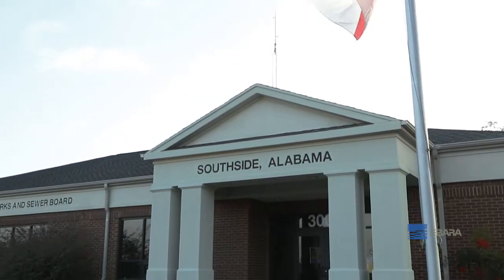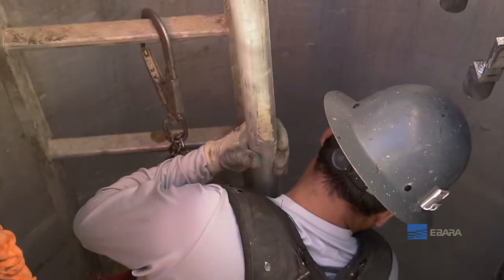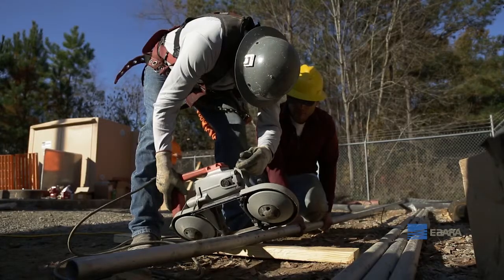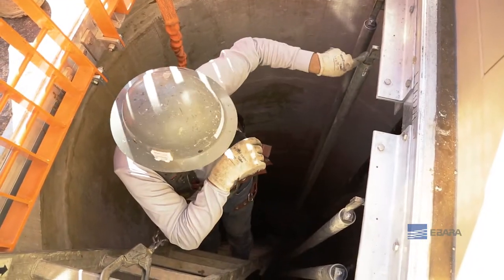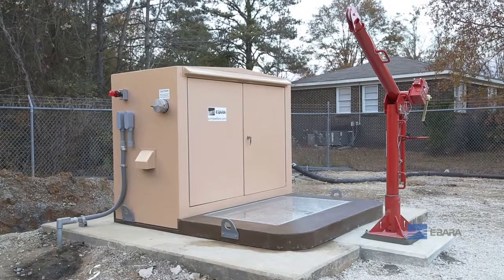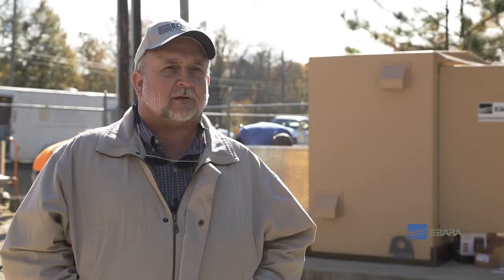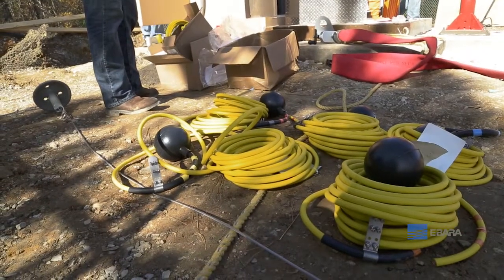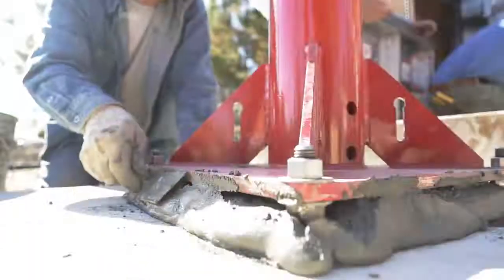EBARA Packaged Pump System Installation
EBARA Packaged Pump System – Model EP1 – Lift Station Installation, Southside, AL – features our new line of above ground packaged pump systems - designed and US factory built to be customizable for municipal wastewater, water or sewage application specifications and ideally suited for lift station installations.